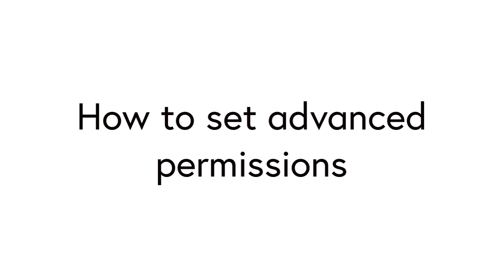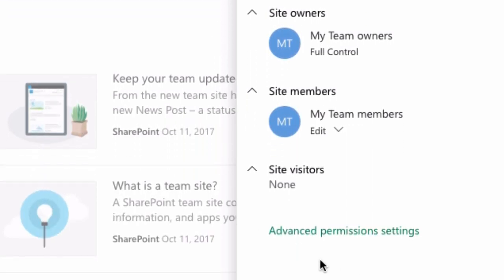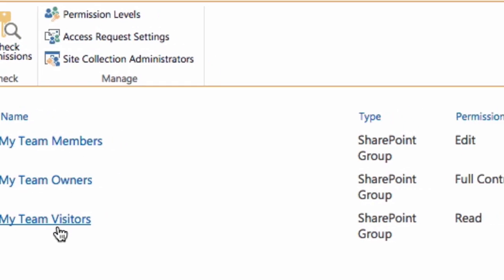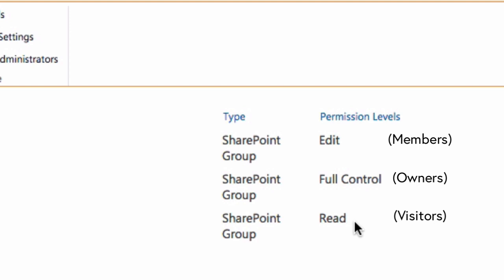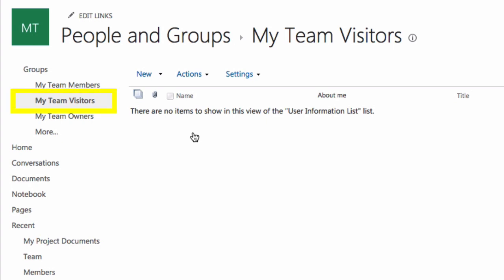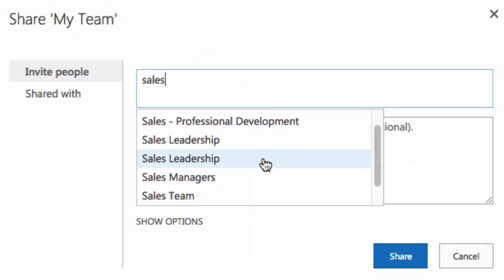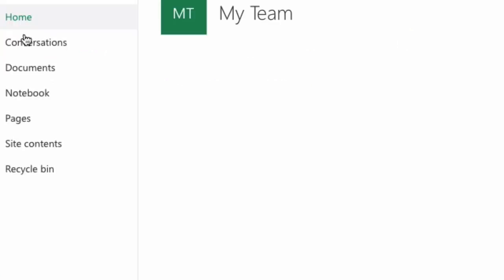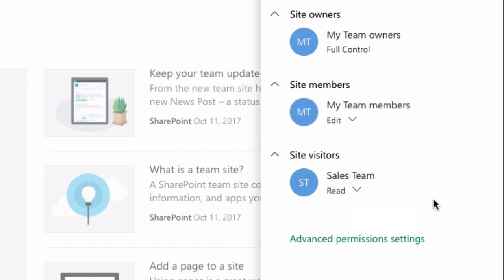How to Set Advanced Permissions in SharePoint Online - Beginner Tutorial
In this video I’ll show you how to edit the advanced permissions on a team site.  I’ll add an Office 365 Group to the visitors group to give them read access to the site.